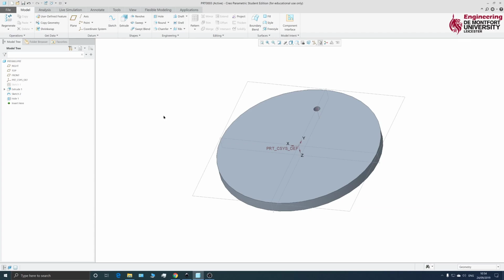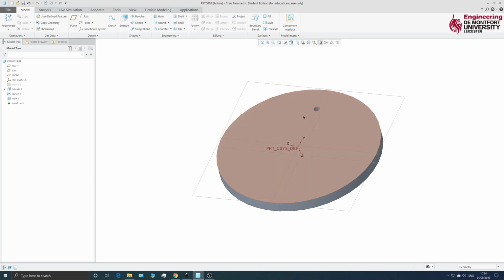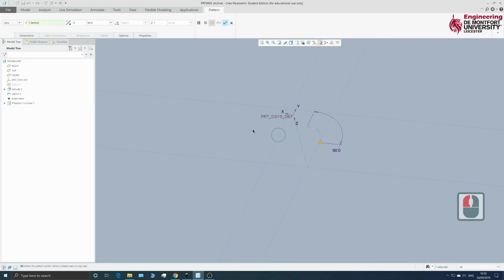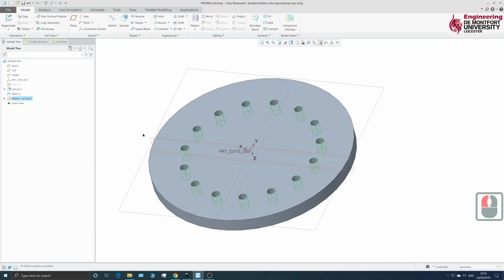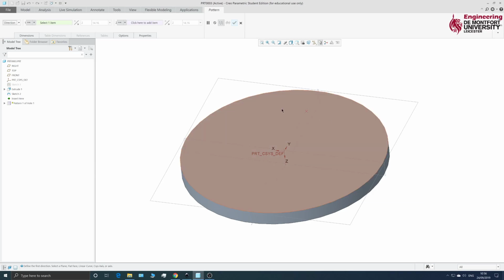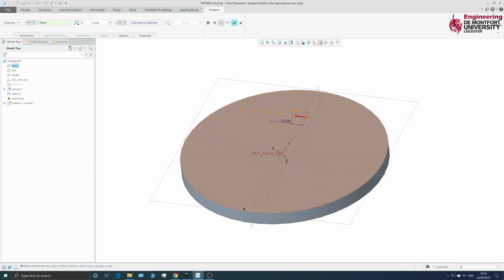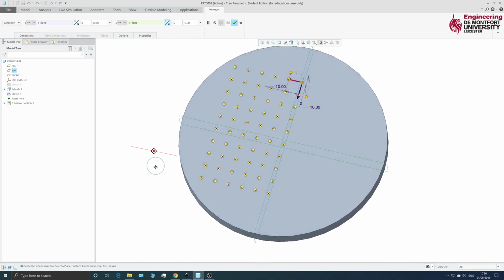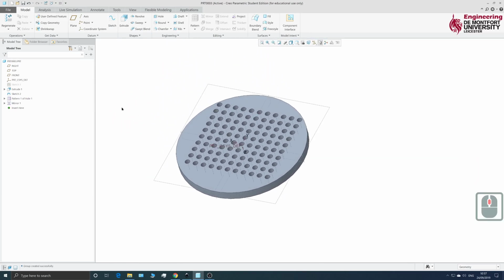Creo - Pattern Tool